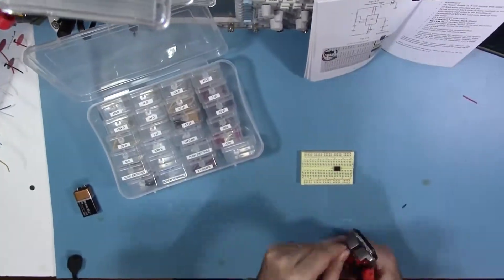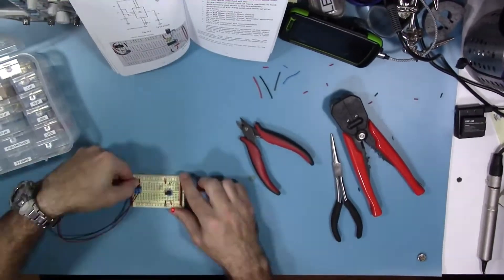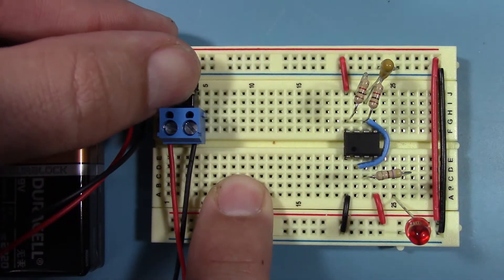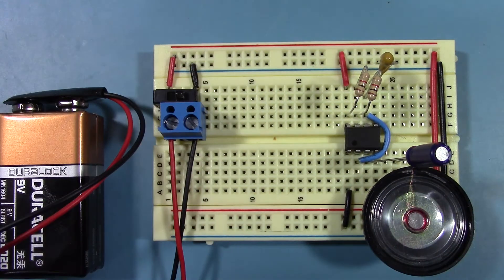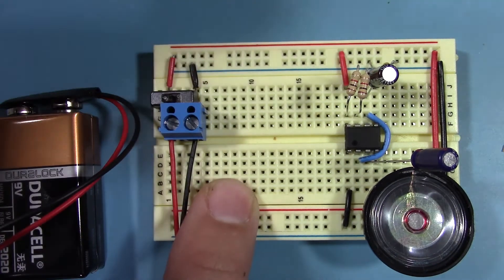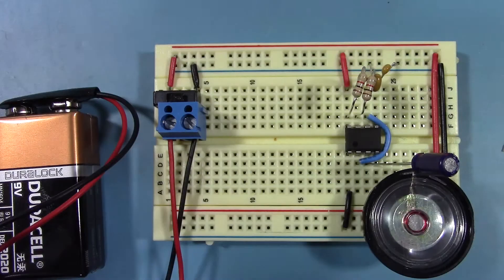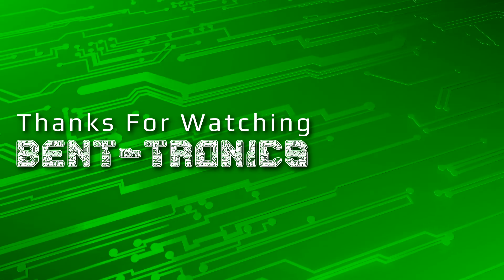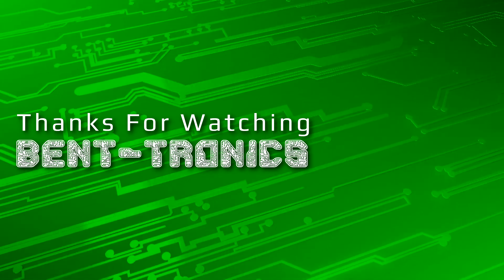My 555 Book, Chpt. 3 recap: Basic Astable Mode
Companion video for The Ultimate Beginner's Guide to the 555 Timer: Build the Atari Punk Console and Other Breadboard Electronics Projects, Chapter 3: Basic Astable Mode http:/